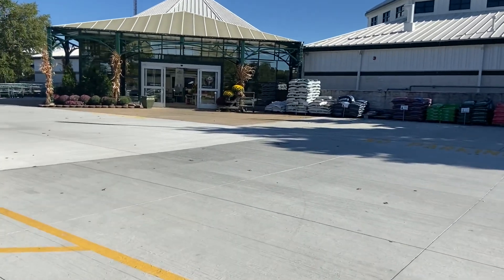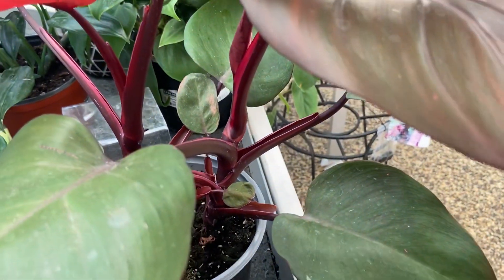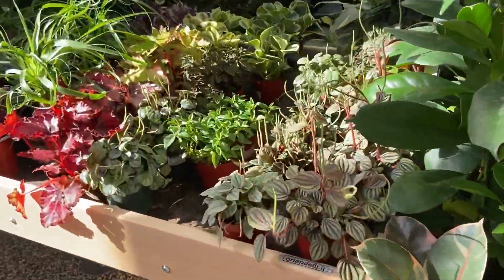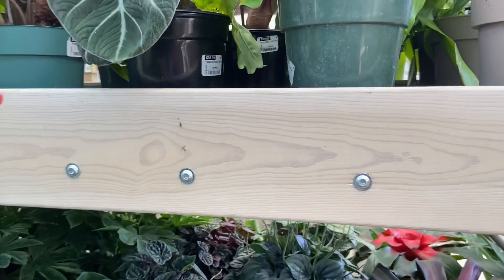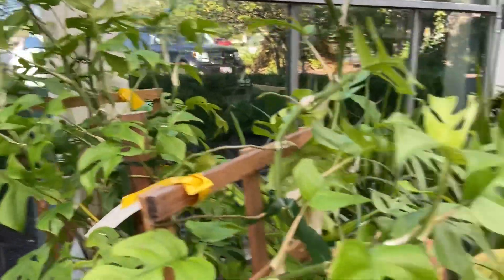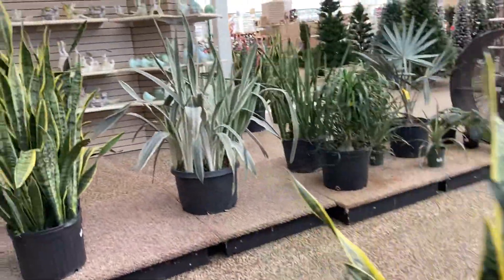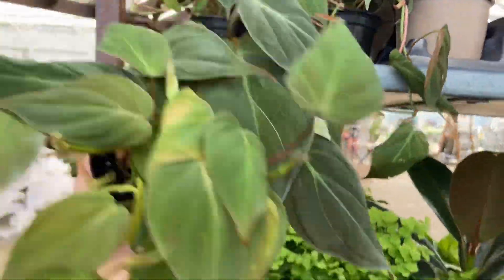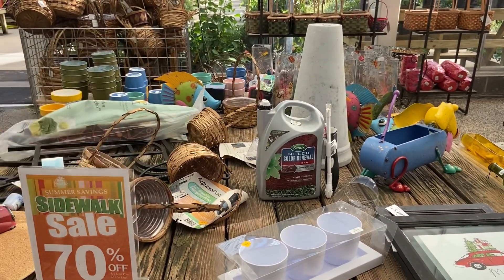Plant Tour At Pettitis!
Pettitis here in NE Ohio has a lot of variety of houseplants and most of them at a good price. I like to stop in once a week and see what they have to offer. I didn’t take anything home this time. Hope you enjoy the tour. Happy growing 💜